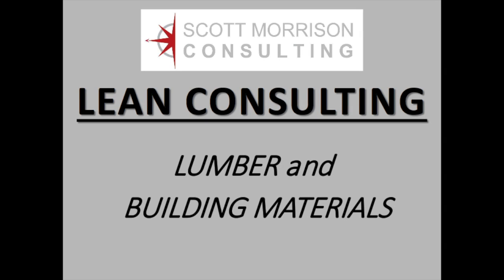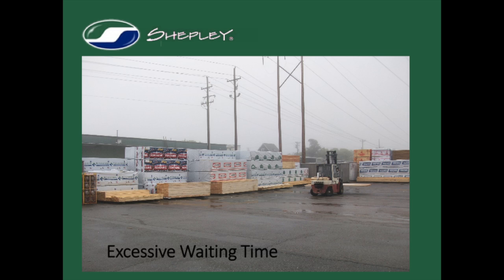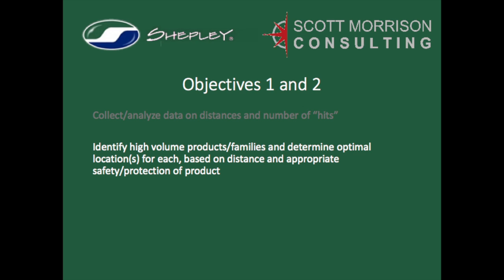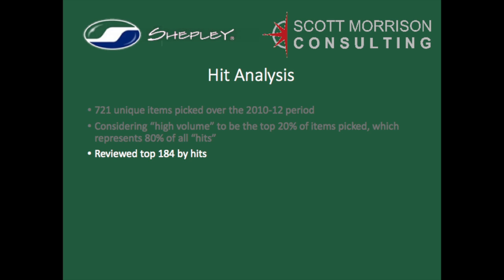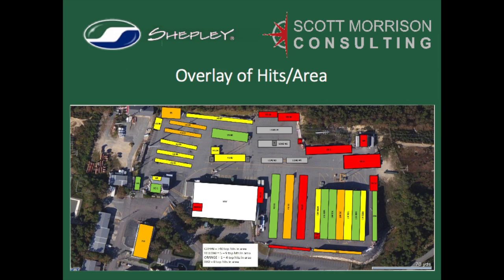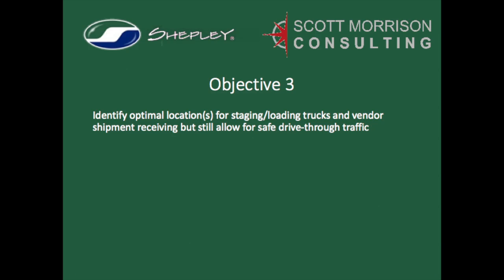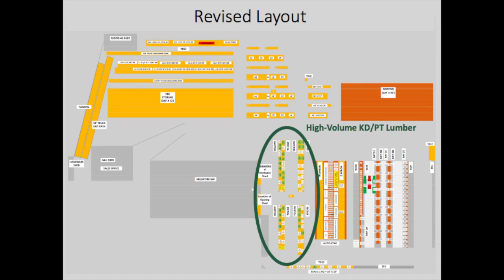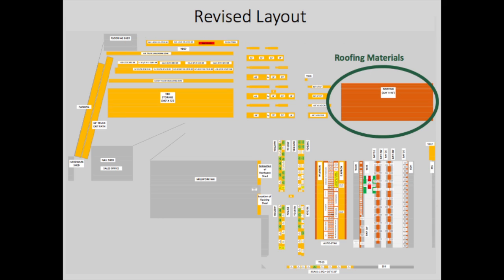Lumber Yard Layout Optimization (Short Version)